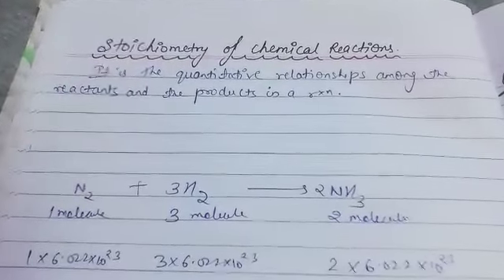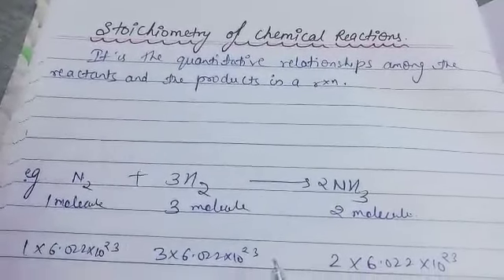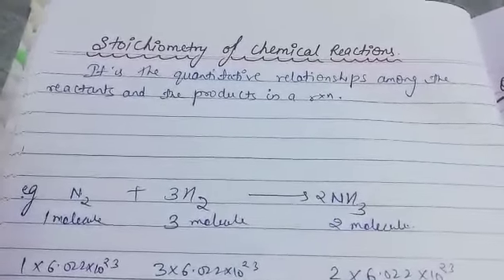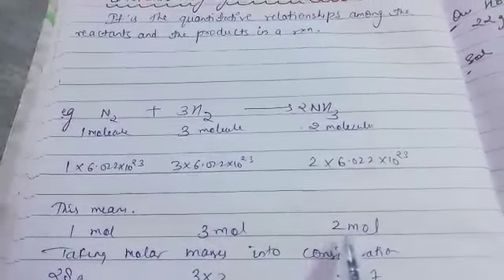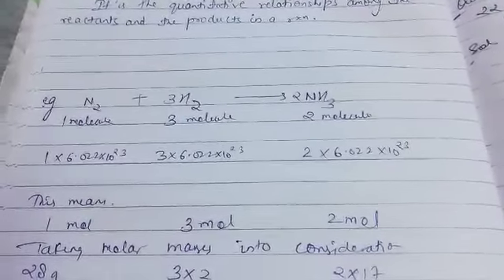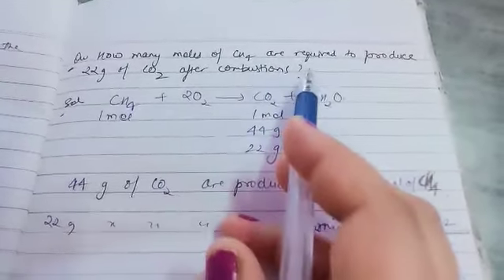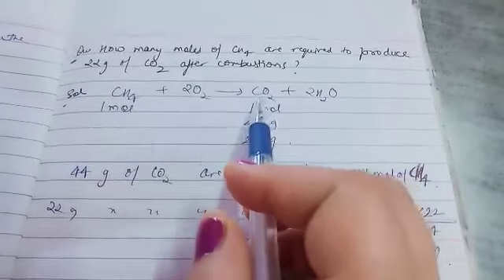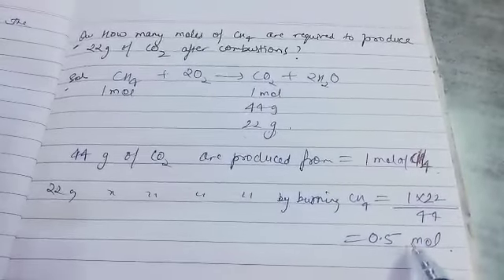CLASS XI - CHEMISTRY - TOPIC - STOICHIOMETRY OF CHEMICAL REACTIONS